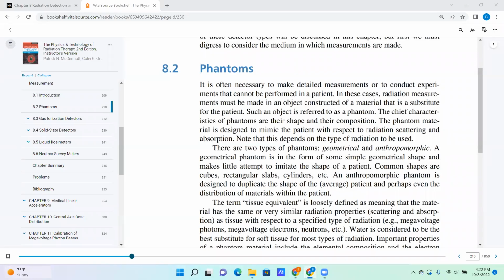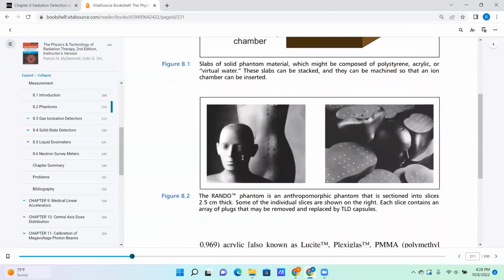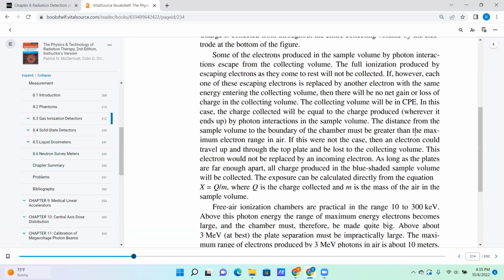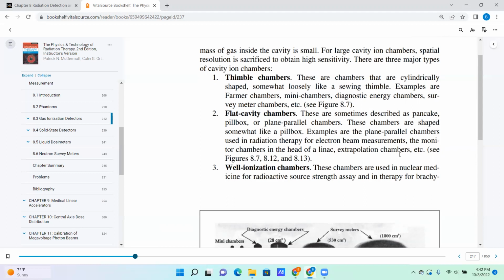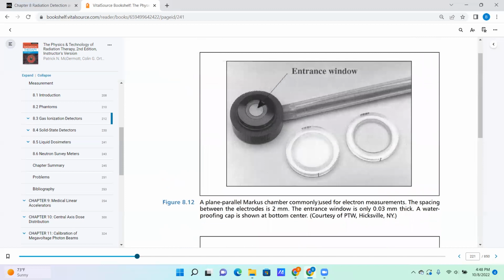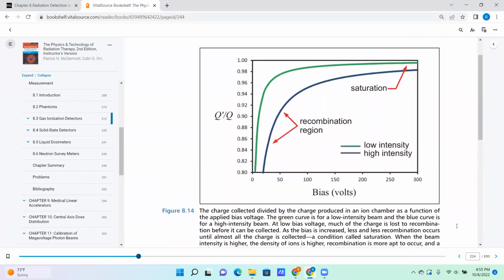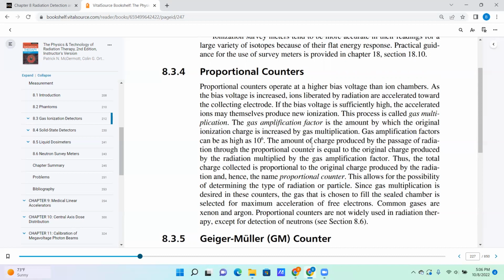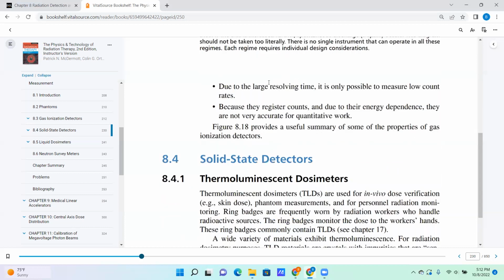Ch 8 Secs 2-3 McDermott